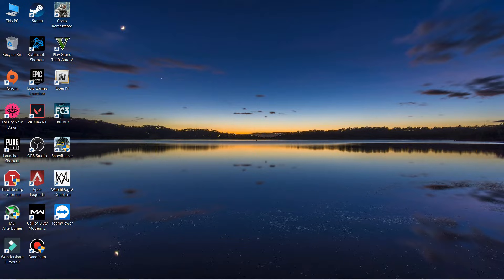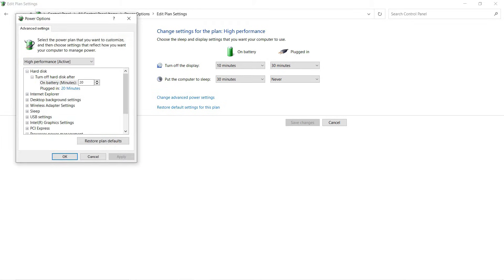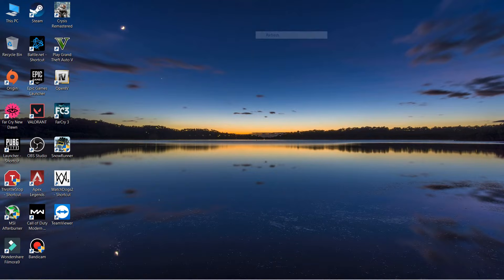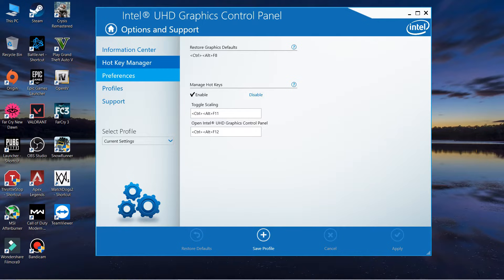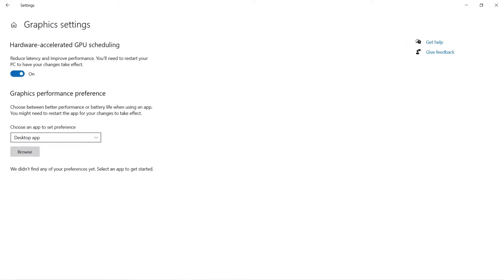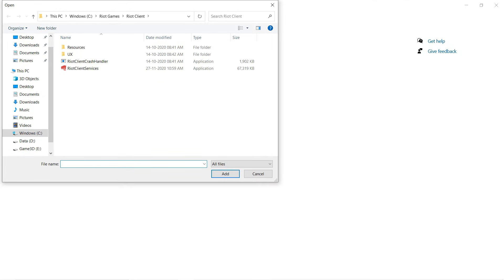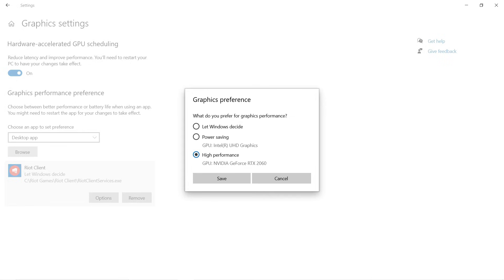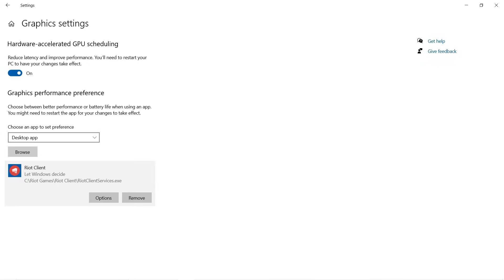How to Optimization intel UHD 620 for Gaming !! Boost Performance For Games !!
I Hope you guys fined this video helpful.
If any quastion Please Comment.
And please help me to achive 2000...sub goal for now.